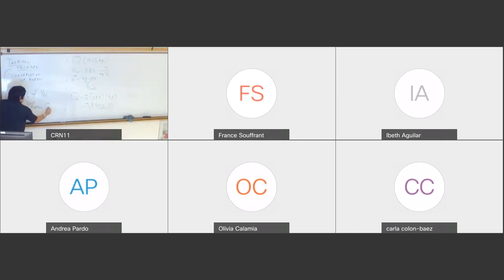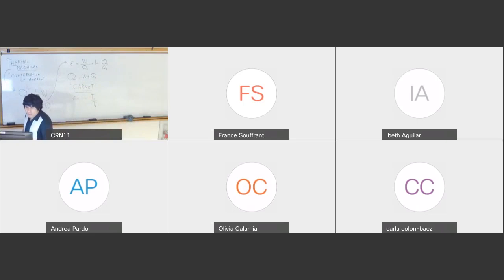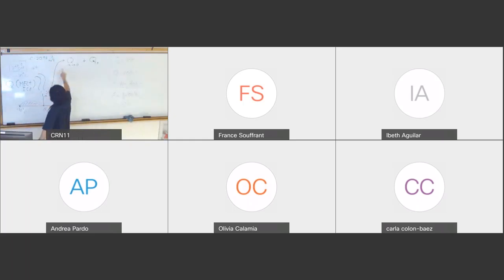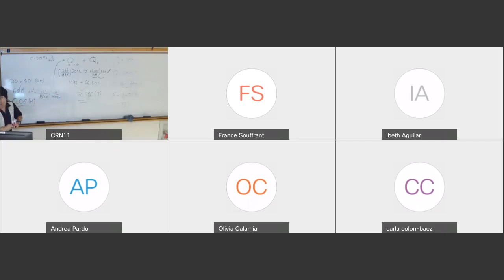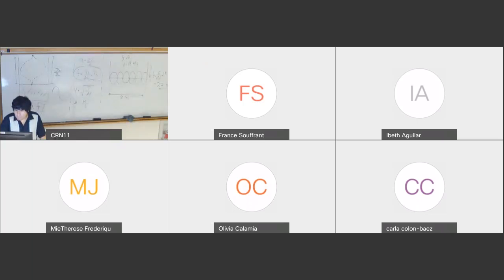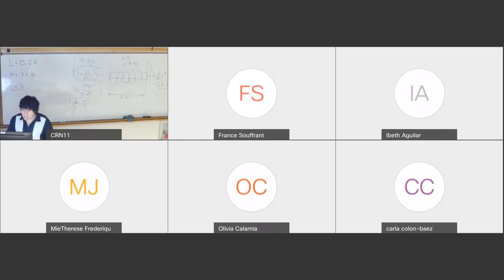Physics 125 - UCC - Heat and temperature - Thermodynamics